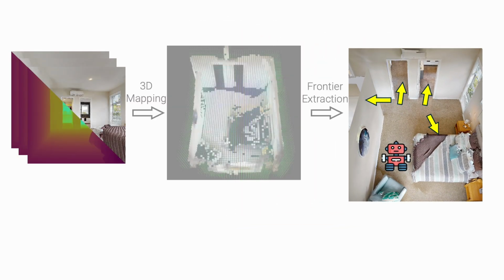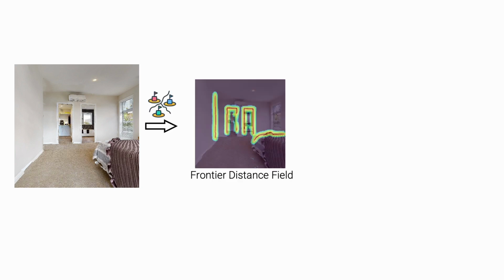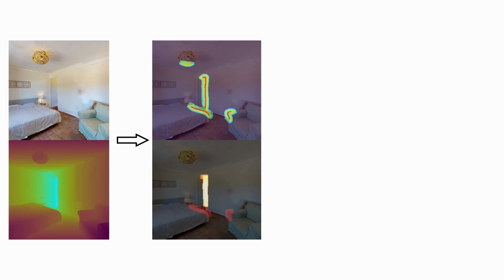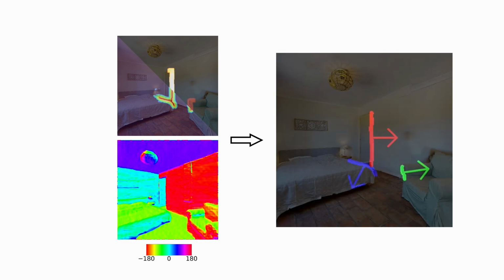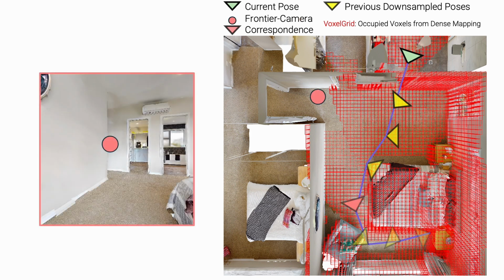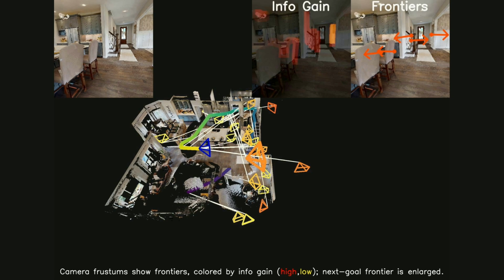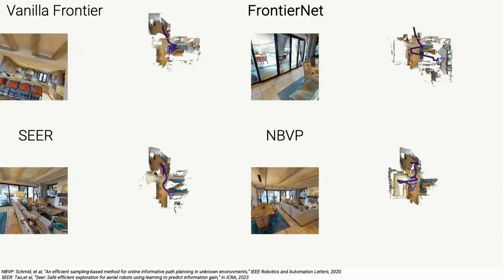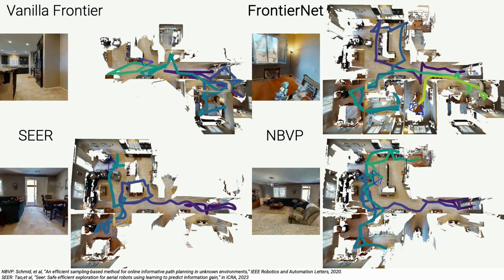FrontierNet: Learning Visual Cues to Explore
abstract:
Exploration of unknown environments is crucial for autonomous robots; it allows them to actively reason and decide on what new data to acquire for different tasks, such as mapping, object discovery, and environmental assessment. Existing solutions, such as frontier-based exploration approaches, rely heavily on 3D map operations, which are limited by map quality and, more critically, often overlook valuable context from visual cues. This work aims at leveraging 2D visual cues for efficient autonomous exploration, addressing the limitations of extracting goal poses from a 3D map. We propose a visual-only frontier-based exploration system, with FrontierNet as its core component. FrontierNet is a learning-based model that (i) proposes frontiers, and (ii) predicts their information gain, from posed RGB images enhanced by monocular depth priors. Our approach provides an alternative to existing 3D-dependent goal-extraction approaches, achieving a 15% improvement in early-stage exploration efficiency, as validated through extensive simulations and real-world experiments.